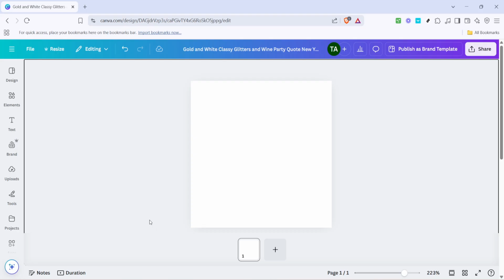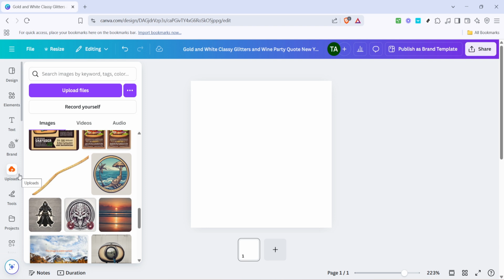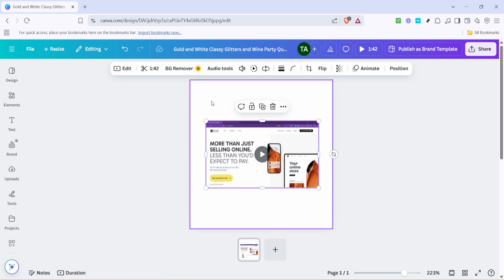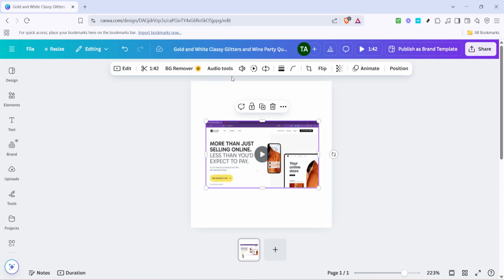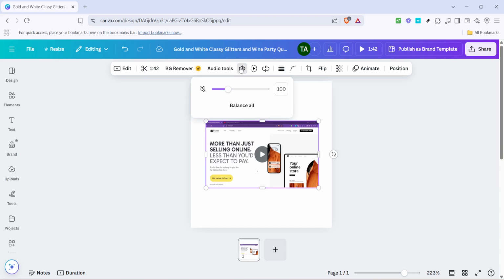How to Increase and Decrease Video Volume in Canva (Full 2025 Guide)